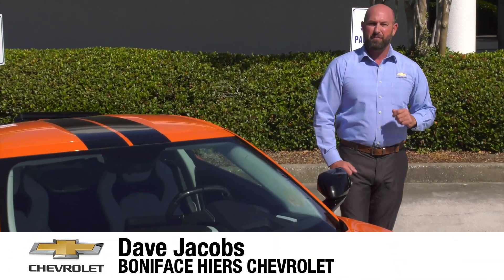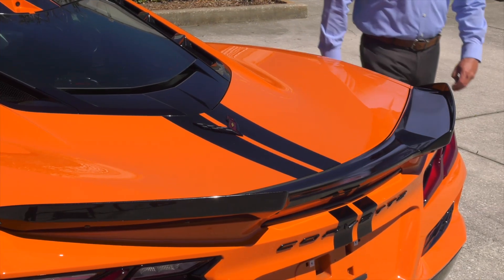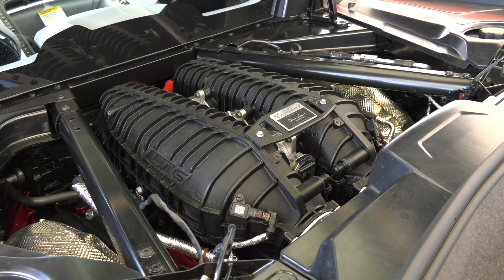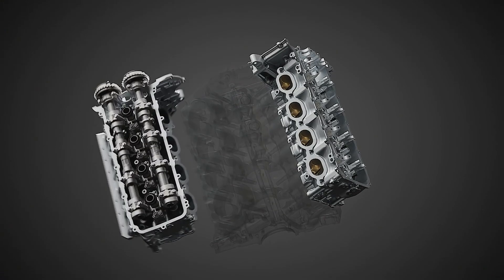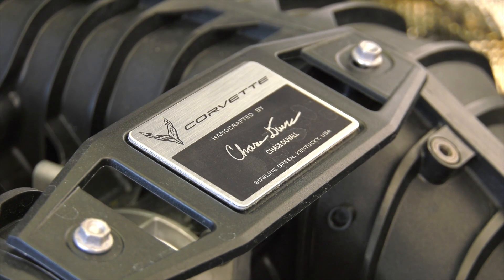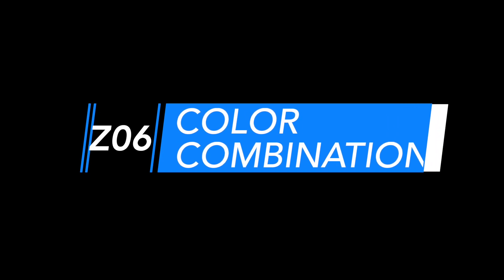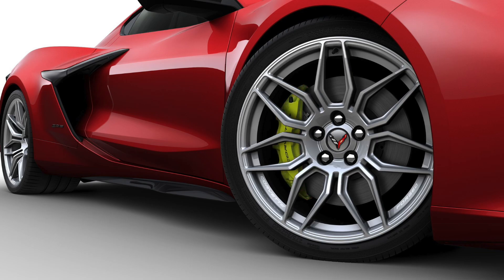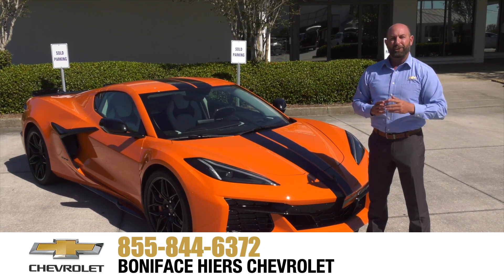Jake Hiers 2023 Corvette Z06 , Engine, Hand built, Exhaust, Colors, Melbourne, FL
Jake Hiers 2023 Corvette Z06 , The 2023 Z06 debuts an all new 5.5 liter, dual overhead cam, V8 engine., The LT6 is hand assembled by master engine builders. , The unique rear facia also features center floating exhaust bezels key to the design of the precise tuning of the exhaust note., The Z06 has 12 available exterior colors, 7 available wheel packages, 7 interior colors, 6 seatbelt choices, 2 interior carbon fiber trim packages, 6 available brake caliper colors. , Matthew Jacob Hiers Melbourne, FL